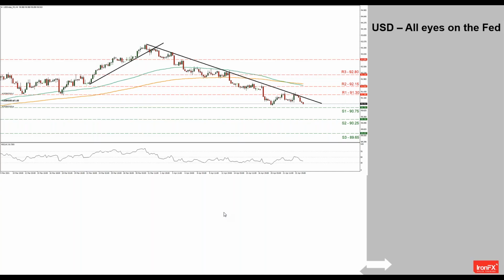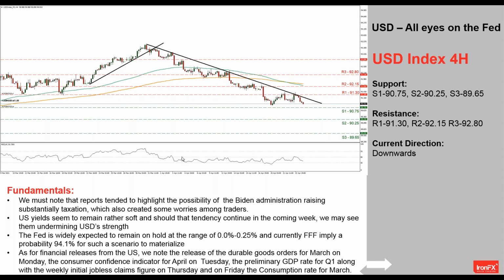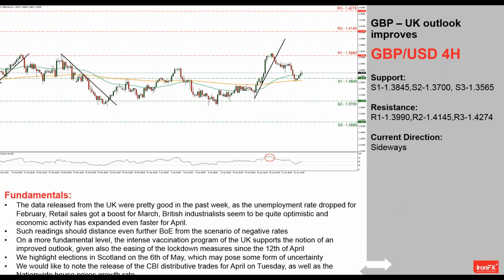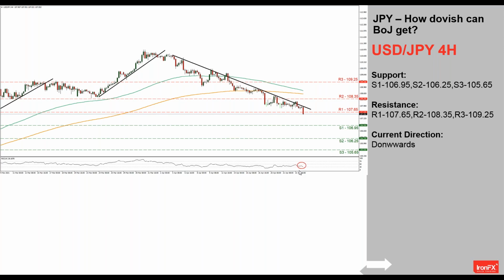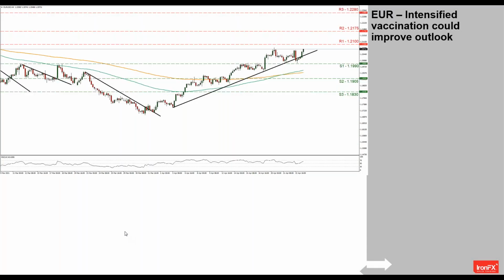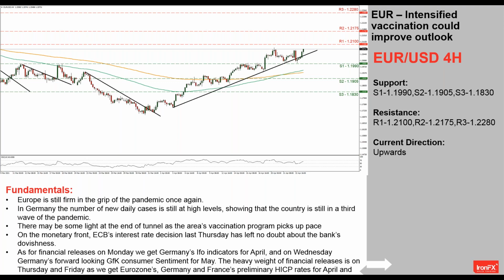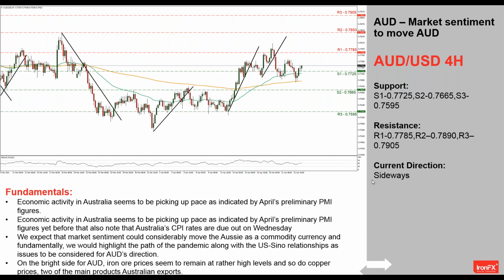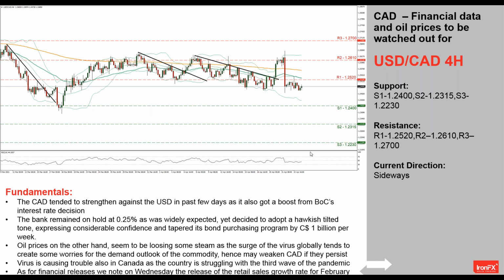Week ahead: FED and data to move the markets | 26-30/04​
Discover the advantages of investing with a global multi-asset broker:
1) Exclusive Trading News and Analysis: Weekly and daily market reports, significant industry news and forecasts
2) Easy Funding: Various funding methods, quick and safe deposit procedures
3) Instant Execution: 99.62% of trades are executed in milliseconds with no requotes
4) Competitive Conditions: Market spreads as low as 0 pips
5) Customer Service Excellence: Multilingual and personalised support available 24/5
6) Cutting-edge platforms: Multiple user-friendly trading platforms such as MT4, PMAM, WebTrader